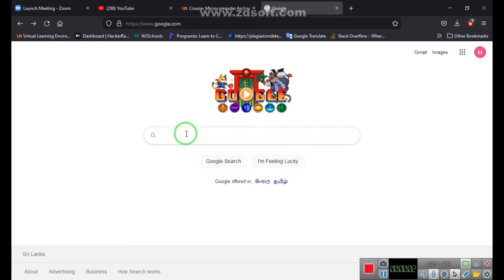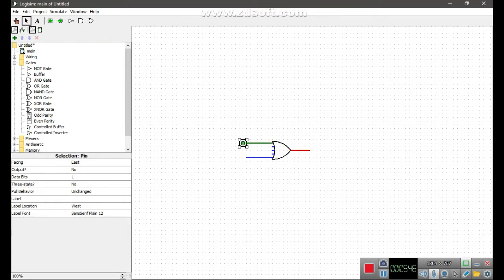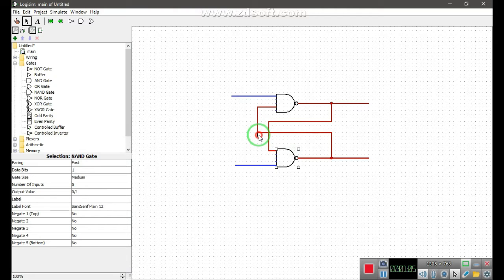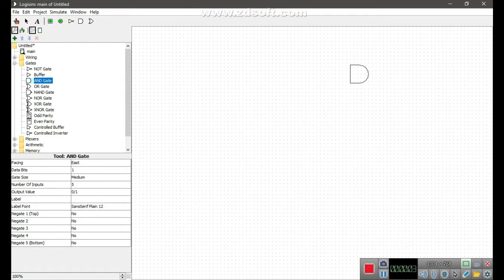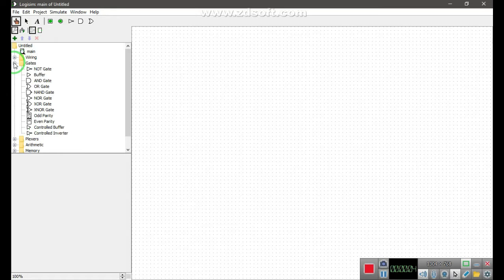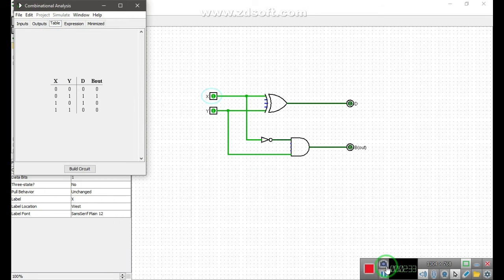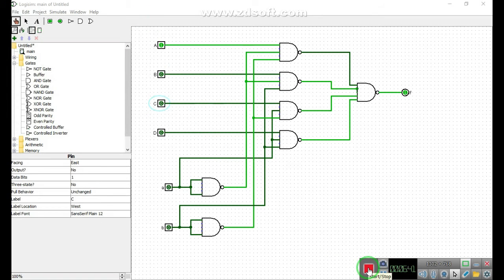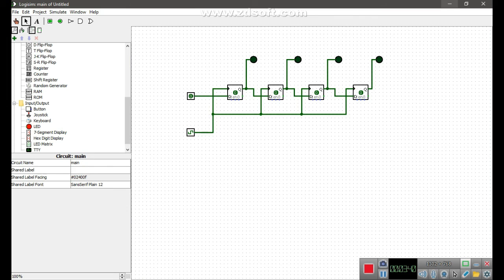Simulator tools available for Logic Gates based implementations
Combinational Logic circuit
        Sequential Logic circuit (Which can hold one bit of memory)
        Frequency Divider / Counter (BCD / Decade)
        Encoders / Decoders
        Adders / Subtractors / Multipliers / Dividers
        Multiplexers / Demultiplexers
        Any other